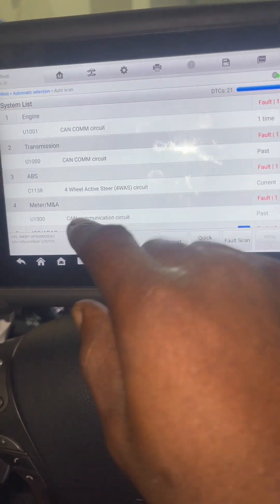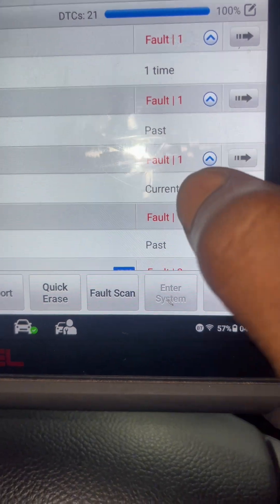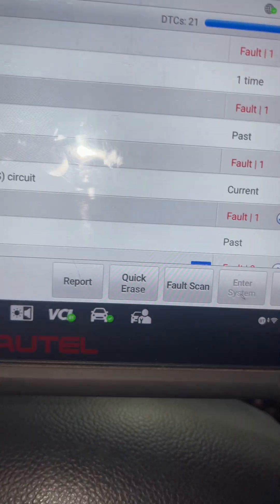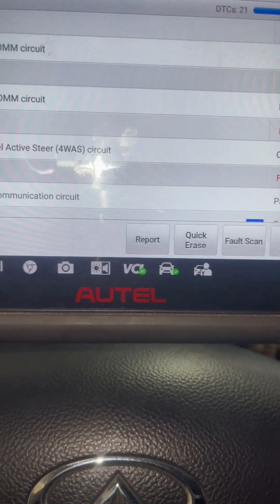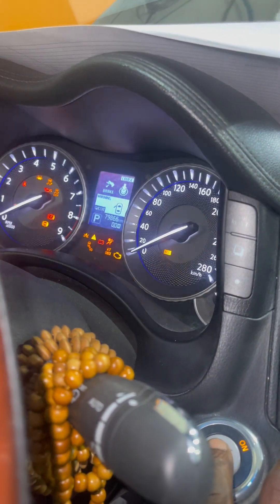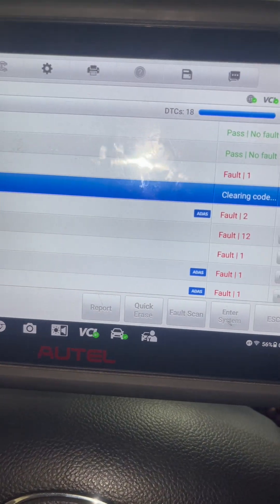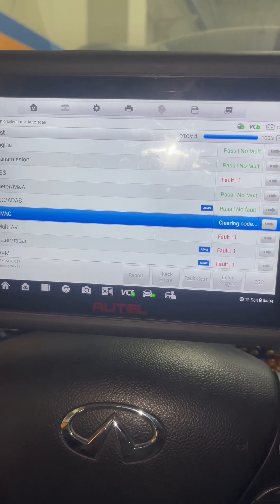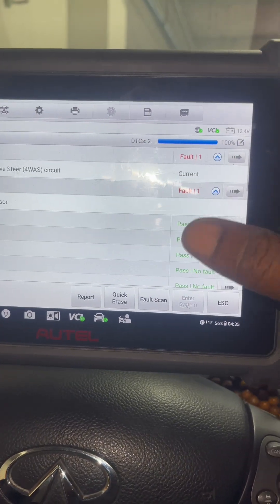Infiniti 4was : Traction light : Troubleshooting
Infiniti 4was and Traction Control warning light Troubleshooting